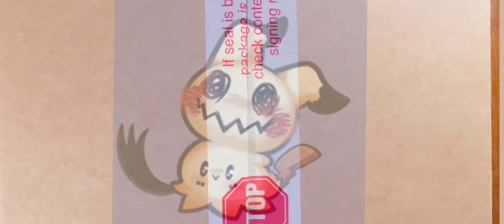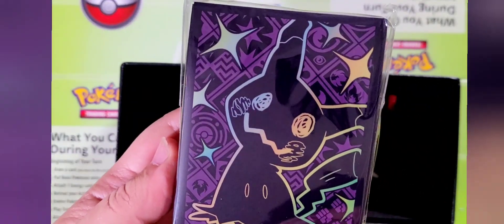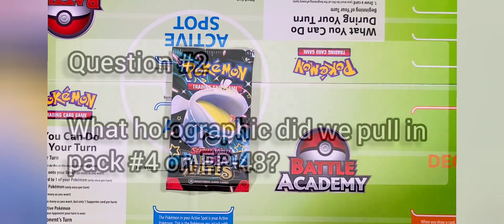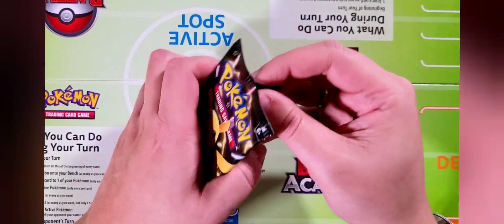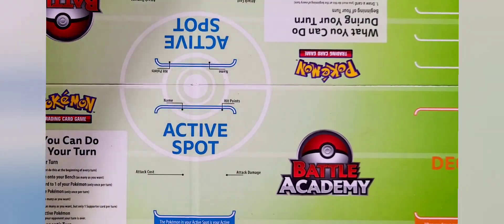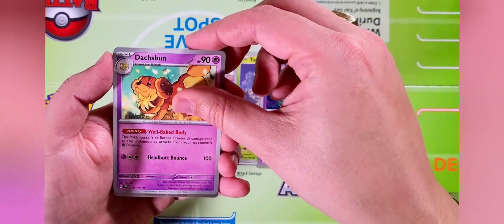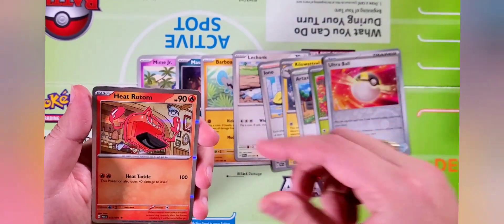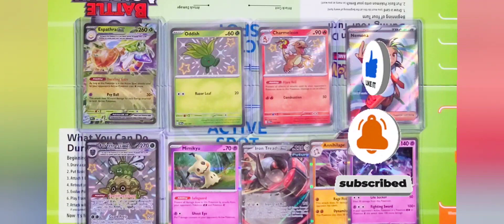EP-56: Paldean Fates ETB Opening🔥🔥🔥‼️pokemontcg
The wait is over! Paldean Fates is FINALLY HERE🤩‼️

Pokemon Soundtrack by: Junichi Masuda